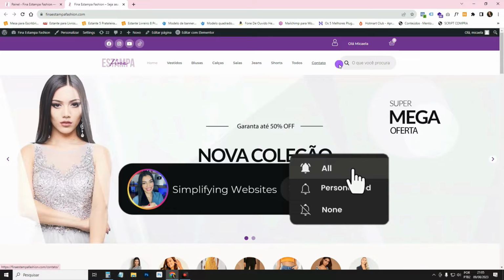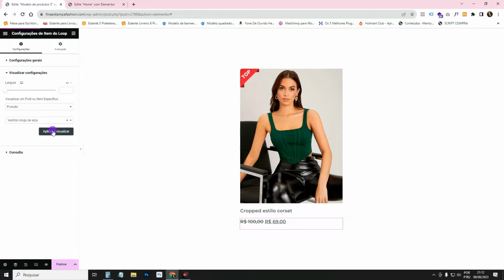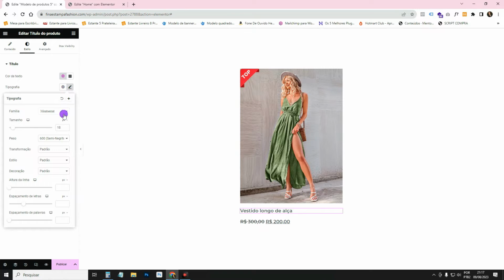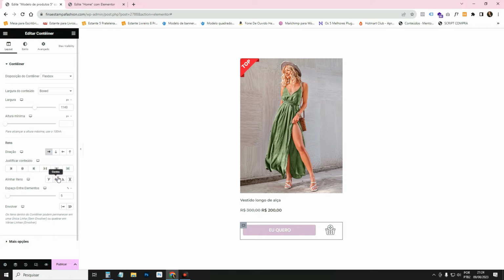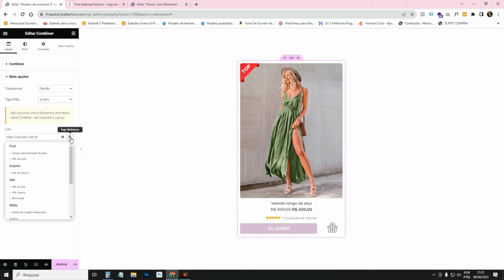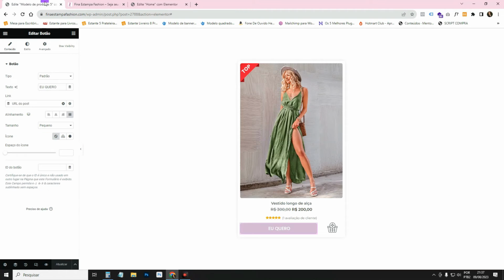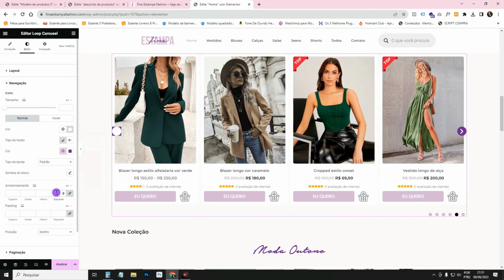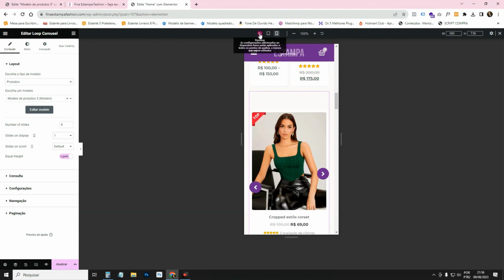WooCommerce: How to Create PRODUCT GRID and CAROUSEL with Elementor Pro [Loop Grid & Loop Carousel]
Learn in this WooCommerce Elementor Pro Tutorial how to create a WooCommerce Product Grid using the Elementor Loop Grid and how to Create a Product Carousel with the Loop Grid and the Loop Carousel Widget from Elementor Pro. From the recent updates to Elementor Pro, it is possible create customized WooCommerce Product Grid/Card, the way the Web Designer wants, using the new Loop Grid widget. Elementor also launched the Loop Carousel widget that allows you to create a carousel with the created Product Grid model (Loop Grid).

✅Title: WooCommerce: How to Create PRODUCT GRID and CAROUSEL with Elementor Pro [Loop Grid & Loop Carousel]

Many Web Designers who create Online Stores with WordPress, WooCommerce and Elementor Pro need to create Grids/Cards of personalized products in a very specific way. Fortunately, this is now possible with Elementor Pro and WooCommerce. In fact, many developers needed to translate the text on the Buy Button or even hide this button, creating their own product grid with Elementor, this is possible.

Many Web Designers also resorted to other extra plugins to create product carousels in WooCommerce with Elementor, now this is no longer necessary. Elementor itself launched a widget for this, Loop Carousel - which allows you to add a Loop Grid and thus create a product scrolling carousel.